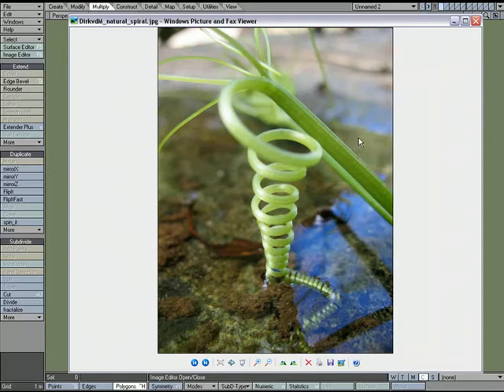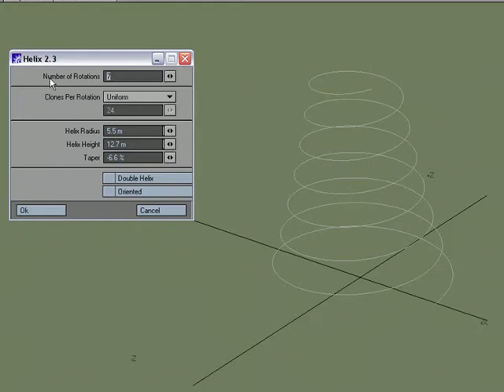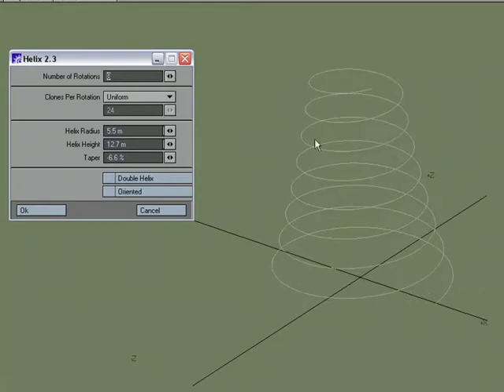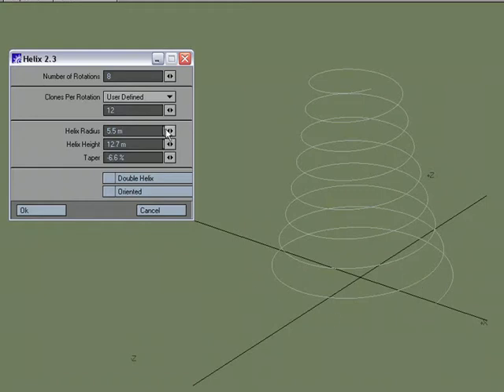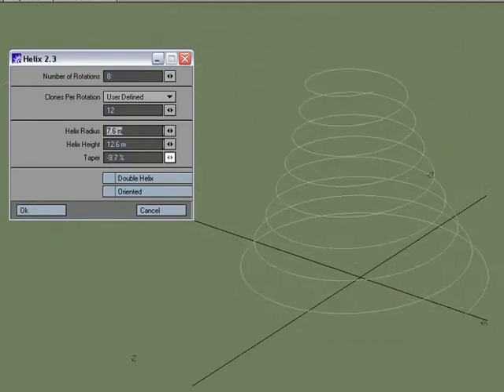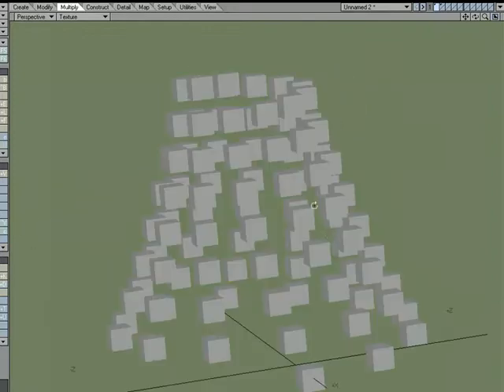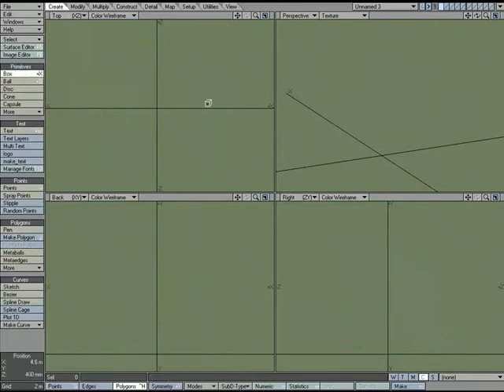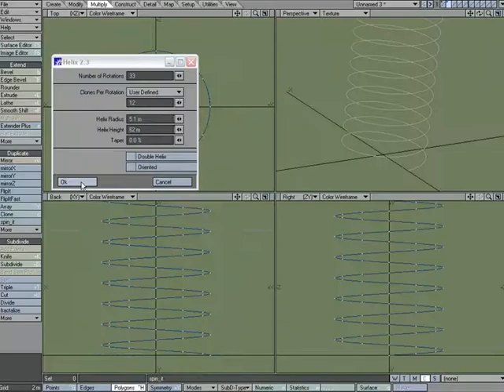2 - Modeling Tools - Multiply Tab - Introduction to the Helix tool